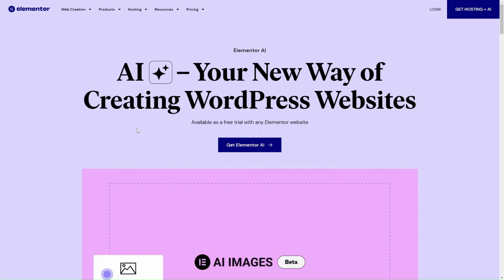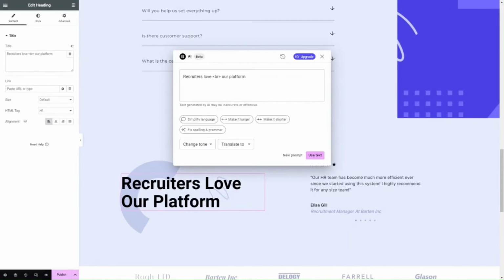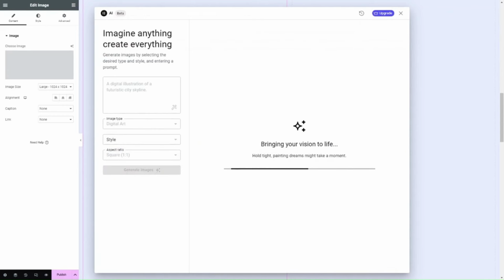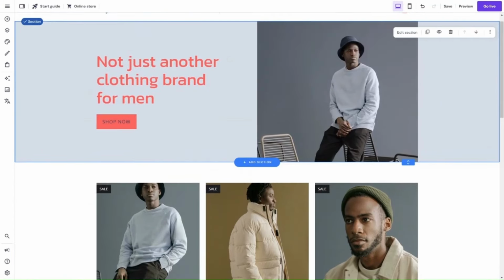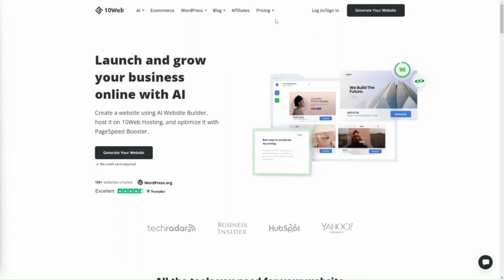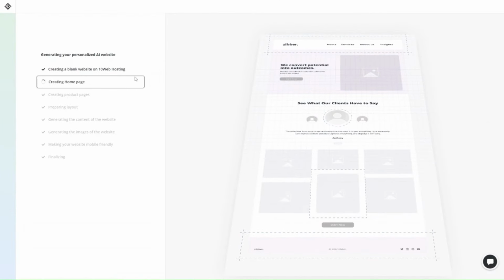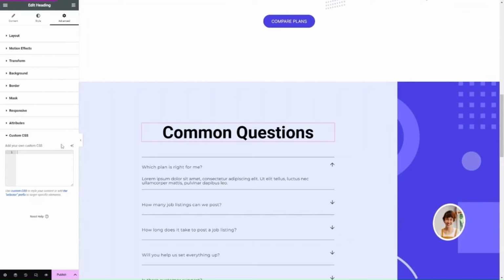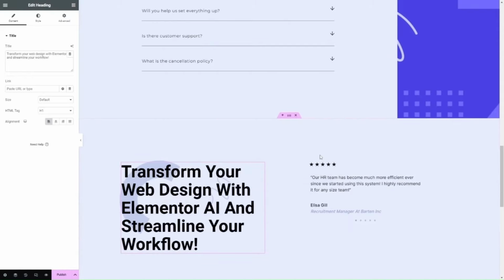Pros and Cons of Different Website Builders to Use with WordPress | Website builder.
Are you ready to take your WordPress website to the next level with a powerful website builder? In this video, we'll explore the pros and cons of various website builders that can seamlessly integrate with WordPress, with a special focus on AI Elementor for WordPress. Whether you're a seasoned web developer or just starting out, choosing the right website builder is crucial for your online presence.

🌟 AI Elementor for WordPress:
Pros:
Effortless Design: AI Elementor offers an intuitive drag-and-drop interface, making website design a breeze.
Rich Templates: Access a library of professionally designed templates to kickstart your website project.
Customization: Enjoy extensive customization options without any coding skills required. AI-Powered Features: Harness the power of artificial intelligence for smart design suggestions and optimization.
Compatibility: Seamless integration with WordPress, ensuring a smooth user experience.

Cons:
Learning Curve: Beginners may find the array of features initially overwhelming.
Cost: While a free version is available, some advanced features may require a premium subscription.

We'll also delve into other popular website builders compatible with WordPress, providing you with valuable insights to help you make an informed decision. Whether you're considering AI Elementor, Divi, or other options, this video has you covered. 🚀